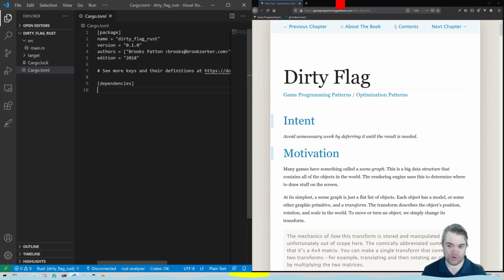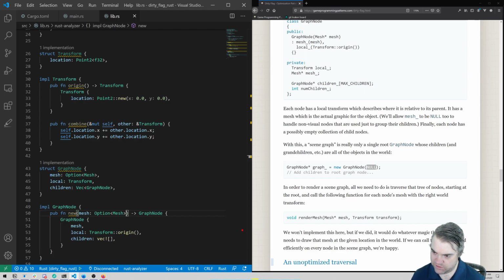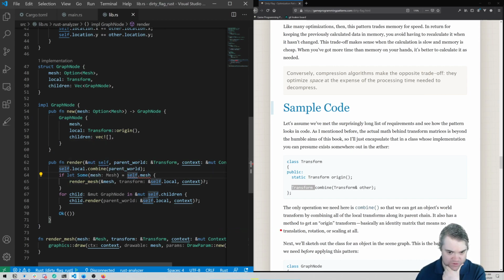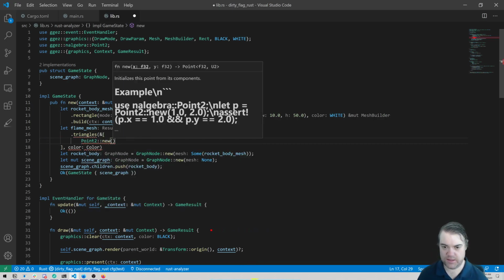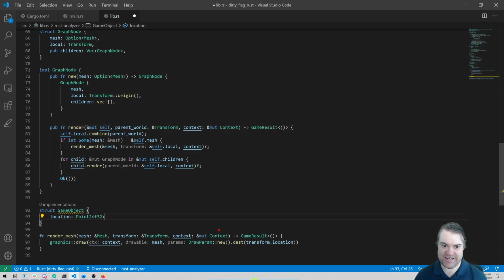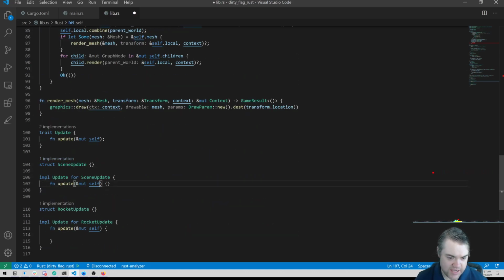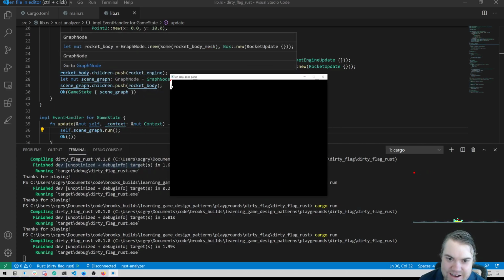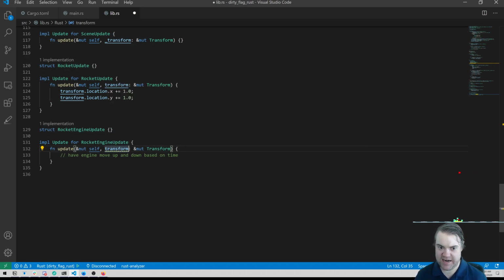Game Programming Patterns part 20.2 - (Rust, GGEZ) Dirty Flag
We created an engine and connected it to a rocket, which was itself connected to the scene! Then we were able to render and update them all using the patterns that we learned from the book so far. The rocket was able to move and the engine stayed with the rocket!

Links